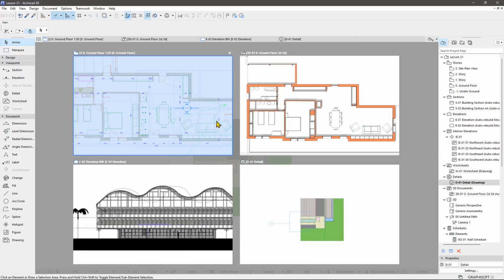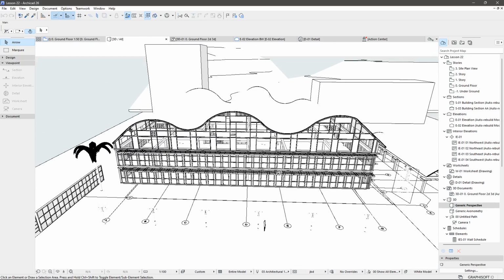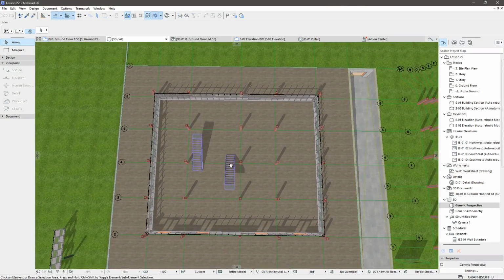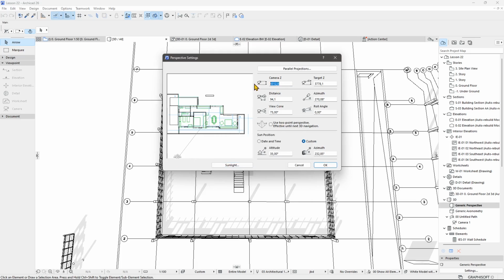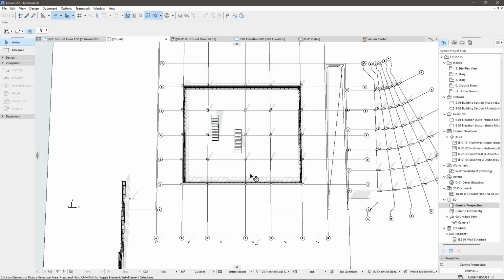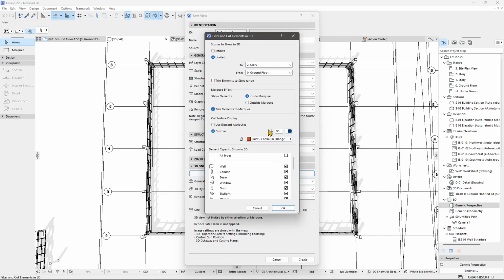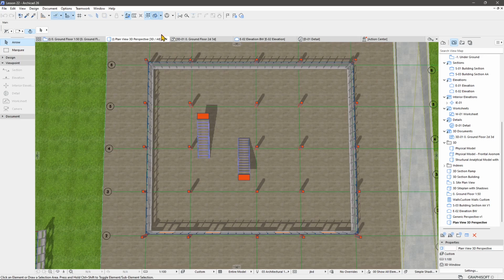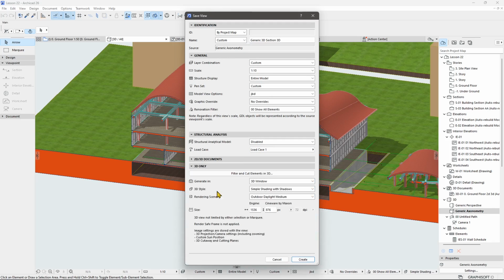ARCHICAD - Lesson 22 - 3D Views, Plans, Sections, Details, Animation, Realistic Rendering, Sketch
ARCHICAD - Lesson 22 - 3D Views, Plans, Sections, Details, Animation, Sketches, Photorealistic Renderings with Maxon Cineware and Redshift